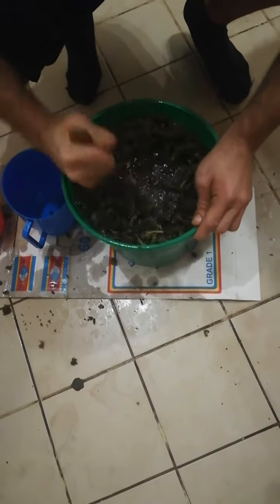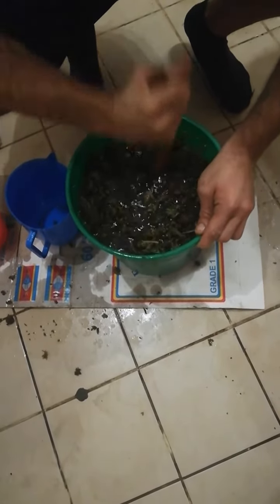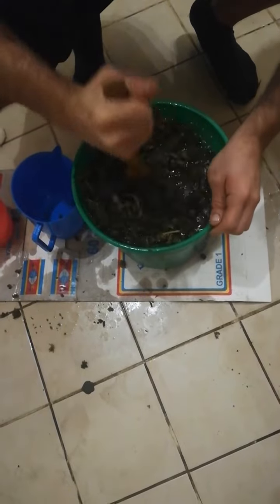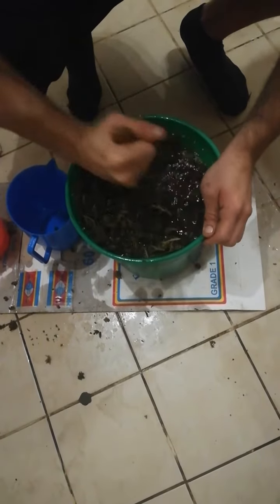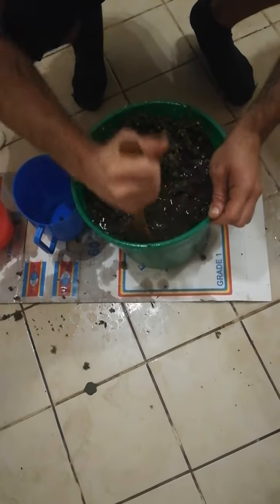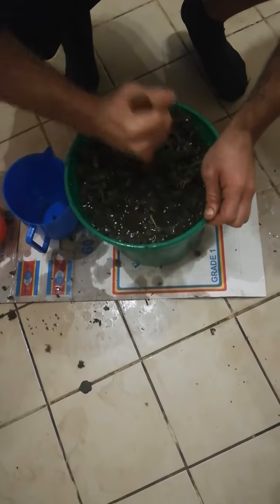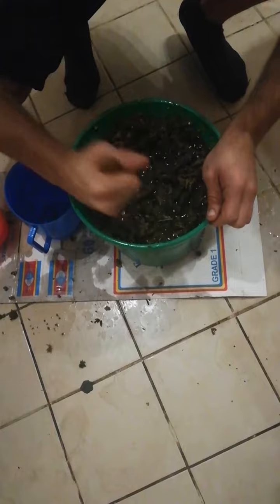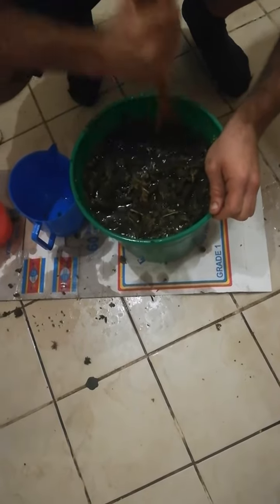RSO Rick Simpson Oi Activated Carbon scrubbing of FECO Full-spectrum Cannabis Oil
Growers Without Borders

eSwatini Swaziland Cannabis Culture

Camera: Jordan Curl

Bitcoin: 37MhZLTyra9DpXAKKbuDtfax2baTNHNuX6

ETH:
0x5e25f9b6e81746ee9be3760ecd7967e6080ad673

Permaculture and Organic Garden Build out in eSwatini